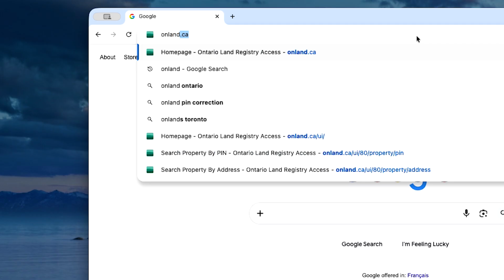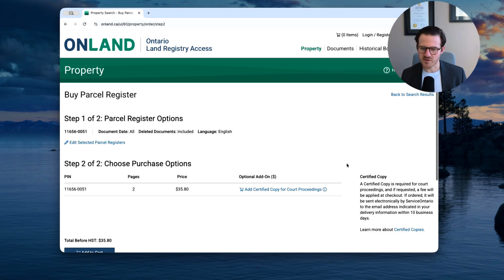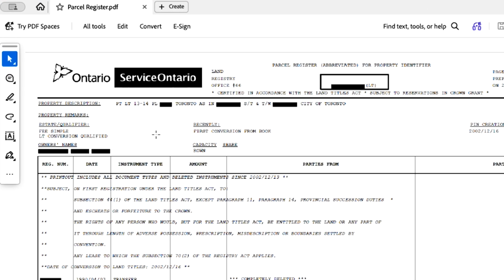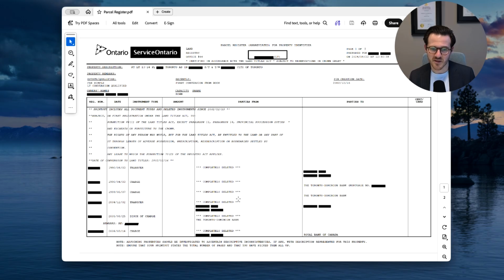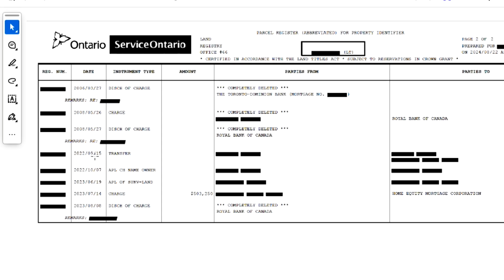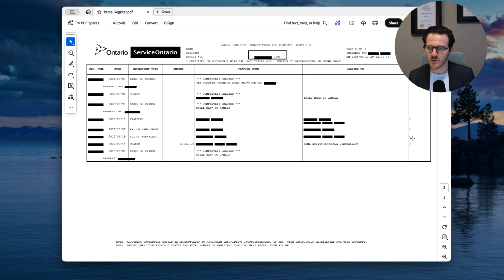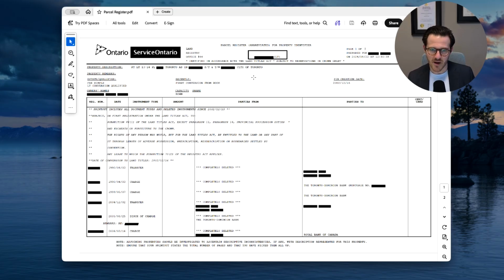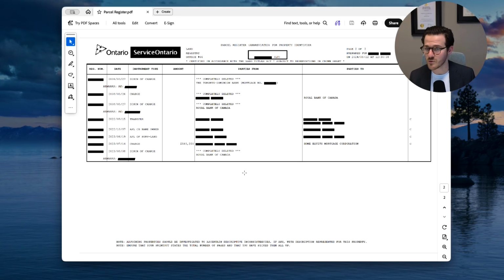How to READ a Title Search in Ontario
A title search can reveal ownership, mortgages, easements, and other rights affecting a property.

In this video, real estate lawyer Zachary Soccio-Marandola explains how to obtain a title search and how to read the most important parts—so buyers and Realtors can spot issues early and avoid costly surprises.

Video Chapters

00:00 Introduction
00:26 How to Get a Title Search
02:14 How to Read a Title Search
08:20 Why Title Searches Matter

*This video is for general informational purposes only and does not constitute legal advice. Watching this video does not create a lawyer–client relationship. Real estate laws and procedures can vary depending on the facts of each case and the jurisdiction. Always consult with a qualified real estate lawyer in your area before relying on or acting upon any of the information discussed in this video.